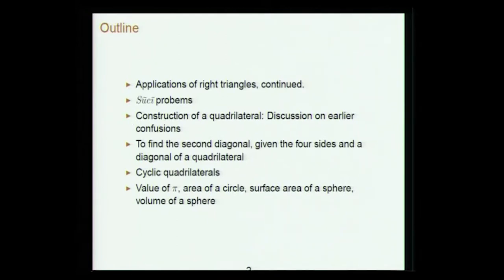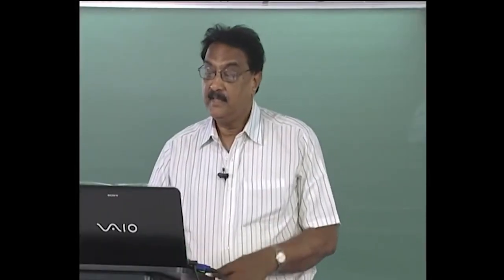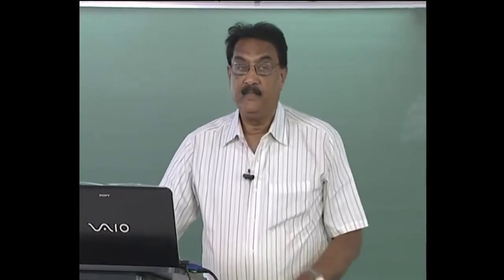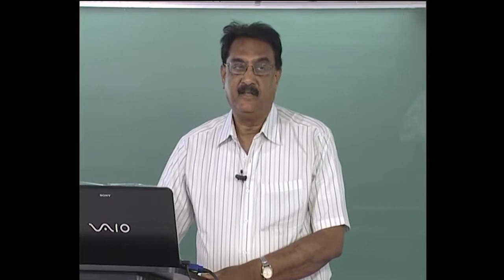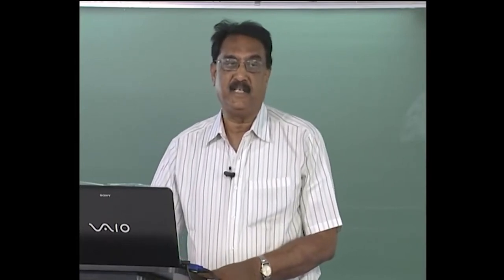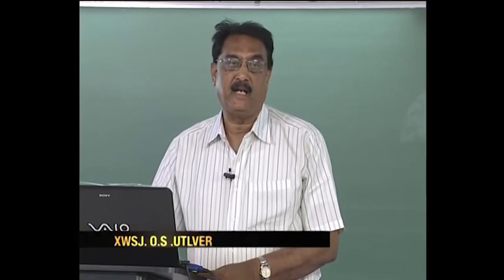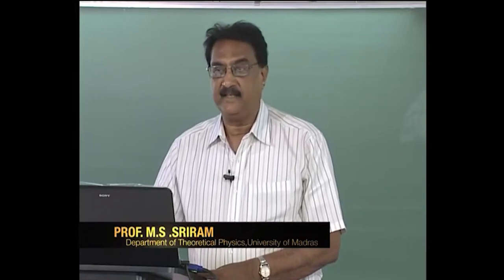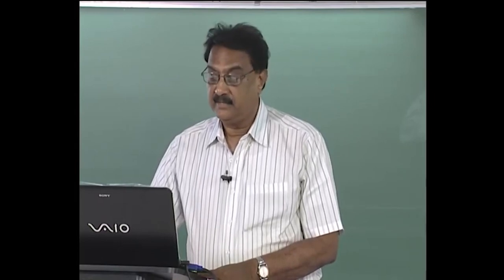Lilavati of Bhaskaracarya 2